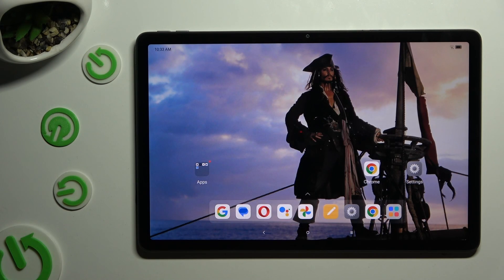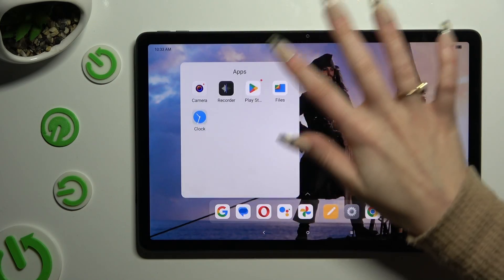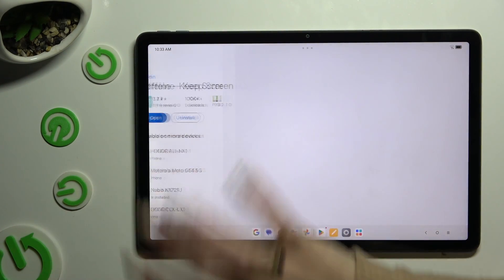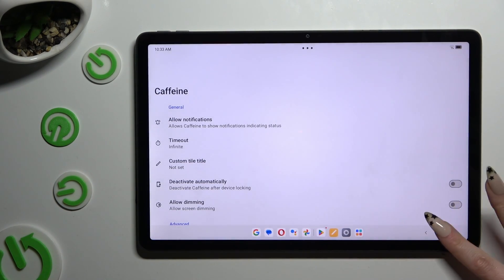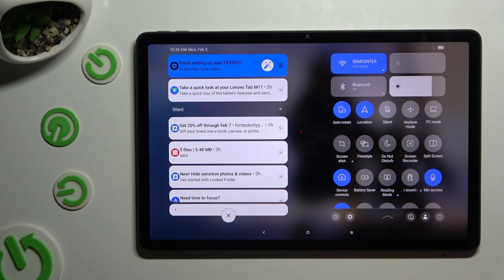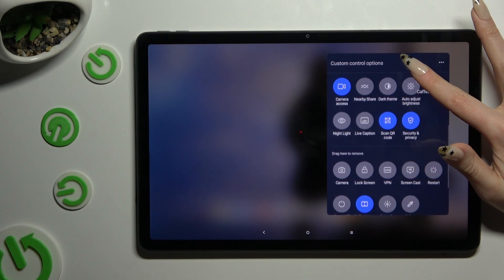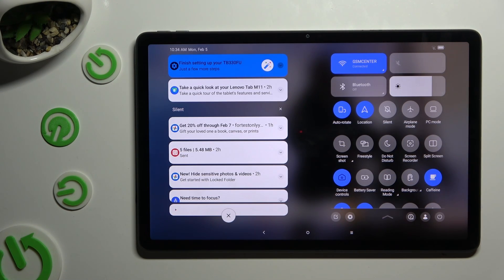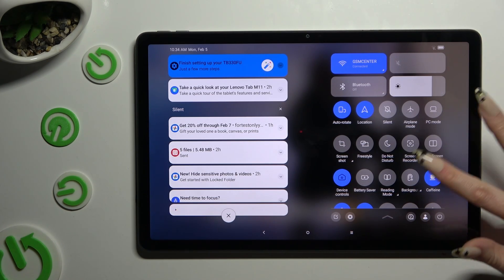How to Change Screen Timeout to Never on LENOVO Tab M11? - Caffeine App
You can use the Caffeine app to change the screen timeout settings on your LENOVO Tab M11 to "Never" in this tutorial. When your device is inactive for a certain period of time, its display turns off automatically to conserve battery power. If you are reading lengthy articles or using certain apps, for example, your screen may need to remain active indefinitely. Using this tutorial, you will learn how to download and install the Caffeine app from the Google Play Store, enable the Caffeine toggle to prevent screen timeout, and configure additional screen timeout settings. As long as you follow these instructions, your LENOVO Tab M11 screen will remain active without interruption for as long as you need.

What is screen timeout, and why would I want to change it to "Never" on my LENOVO Tab M11?
Can changing the screen timeout settings affect my device's battery life or performance?
Is the Caffeine app safe to download and use on my LENOVO Tab M11?
How do I download and install the Caffeine app from the Google Play Store on my LENOVO Tab M11?
Can I enable the "Never" screen timeout option for specific apps or system menus using the Caffeine app?